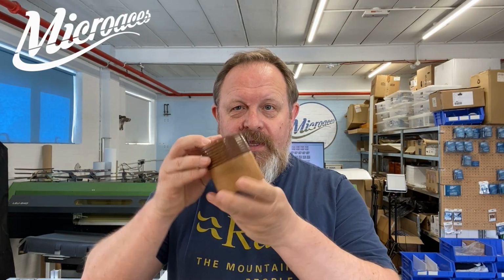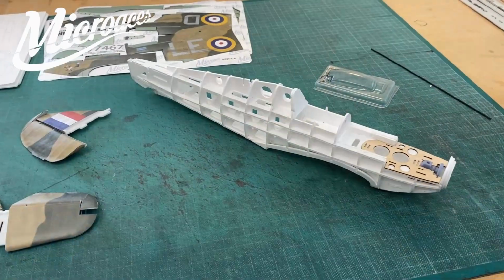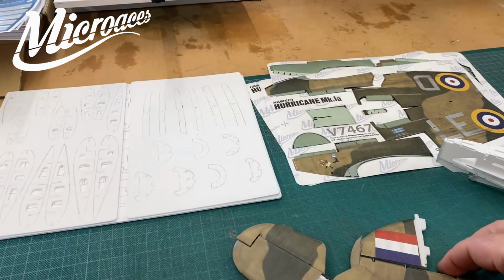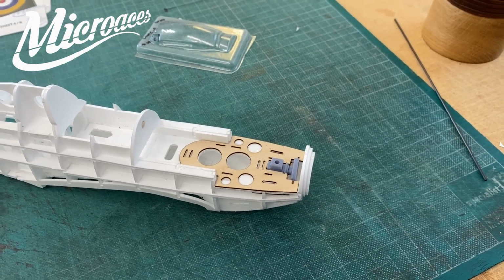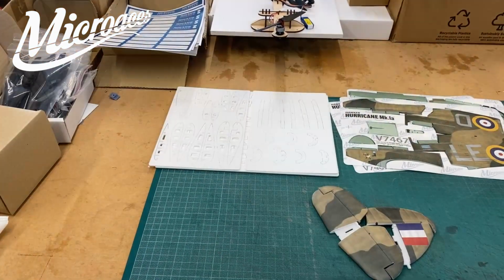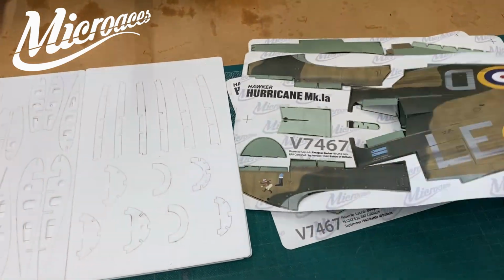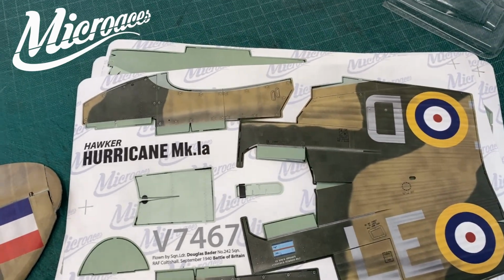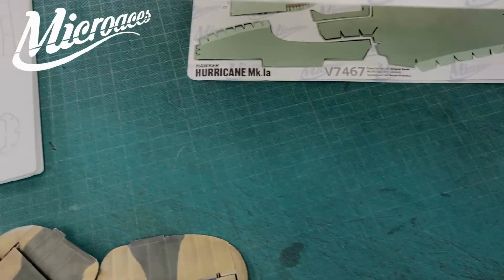Hurricane Update Number 3 - Boss Pots & Building the Fuselage!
See what's been done so far with the Microaces Hawker Hurricane, 4 weeks into our 2 month frenzy of development.